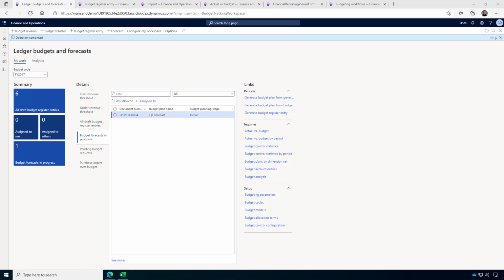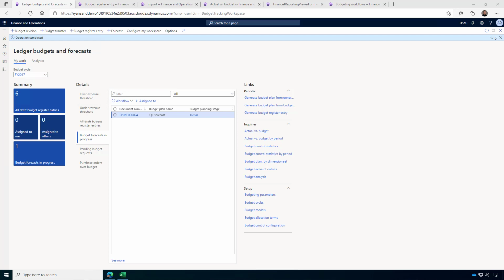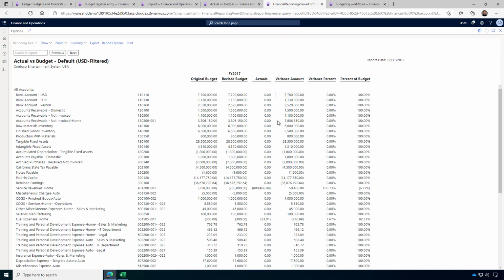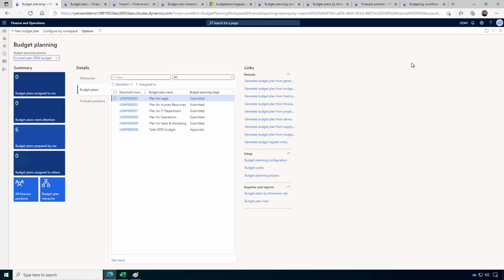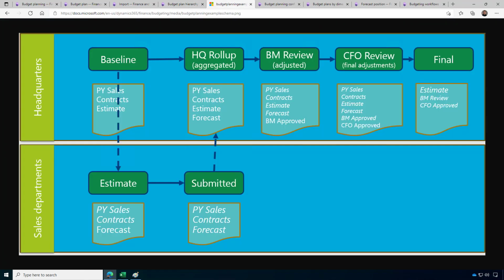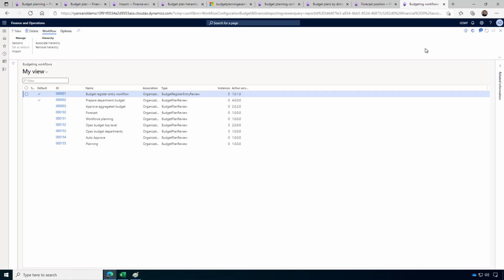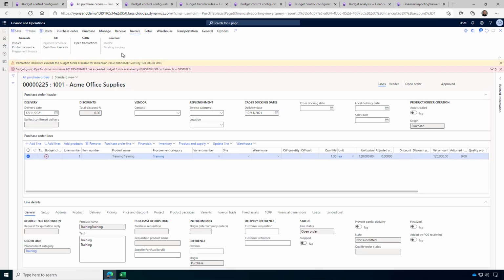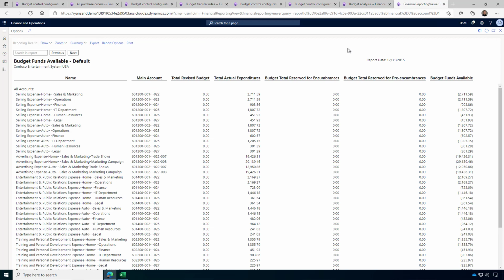What Budget options are available in Dynamics 365 Finance?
Today I'm going to do a quick introduction to the three different budget modules that are available for general-ledger level budgeting. After reading this post, you'll have a basic understanding of budget register, budget planning, and budget control. If you haven't yet taken a look at budget planning, now is a great time to do so!

Table of Contents:

00:00 - Introduction
00:06 - Overview
00:42 - Budget register
01:38 - Budget planning
03:05 - Budget control
04:34 - Outro